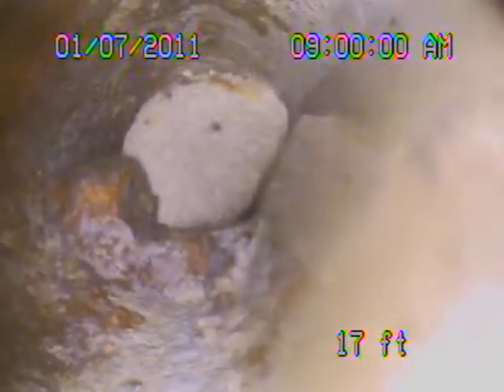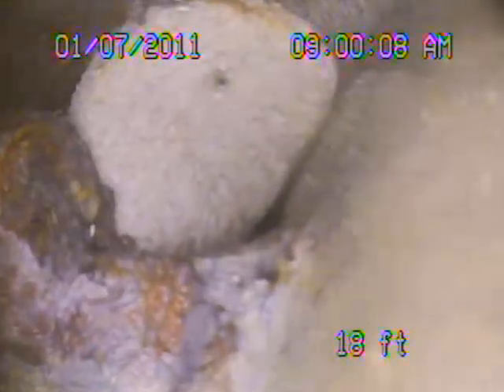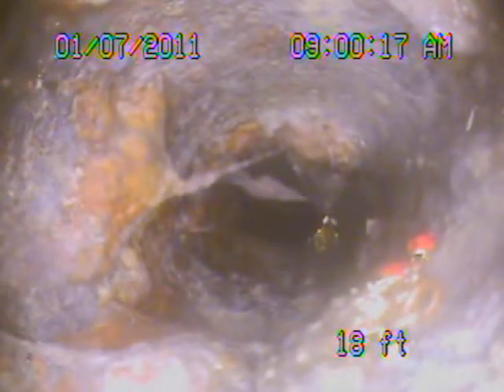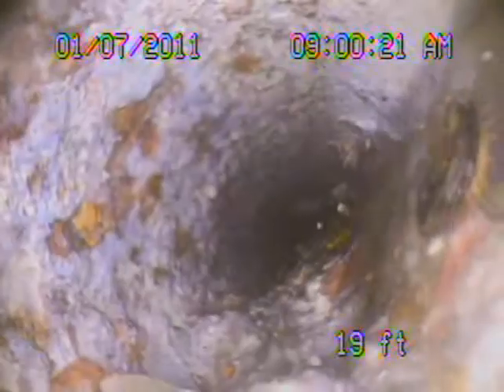Drain camera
Laundromat drains full of money and Jewlery!